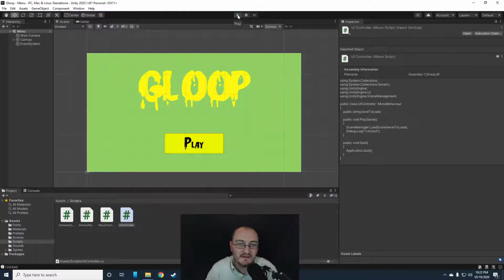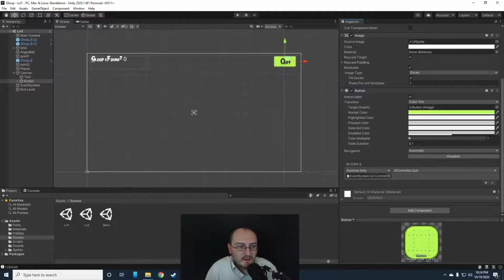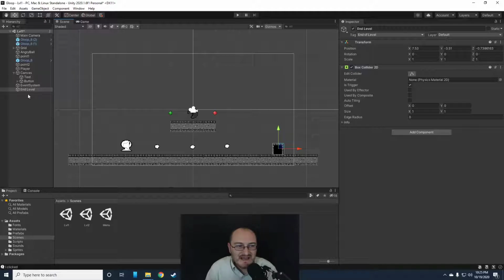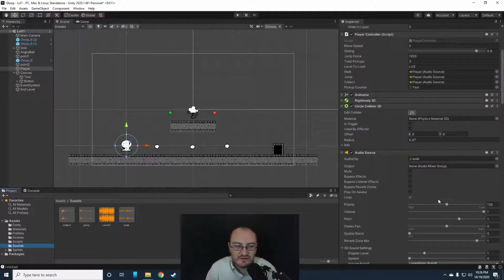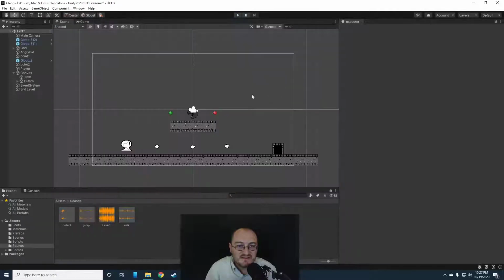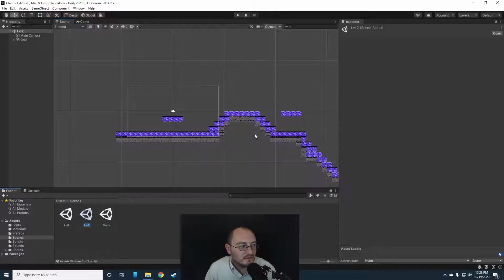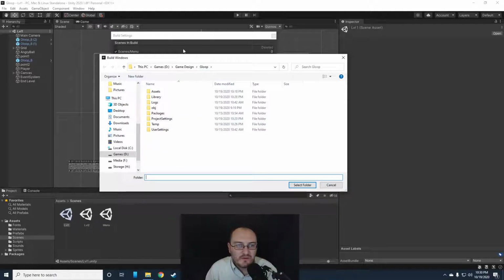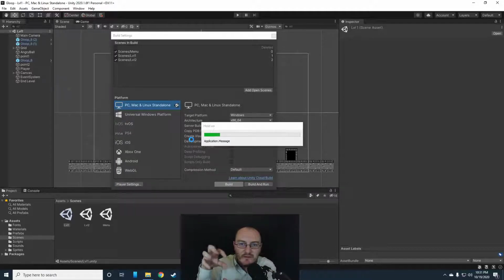GD1 - Original Game